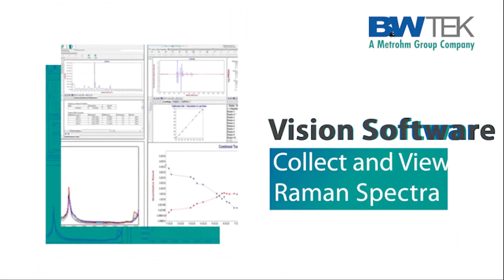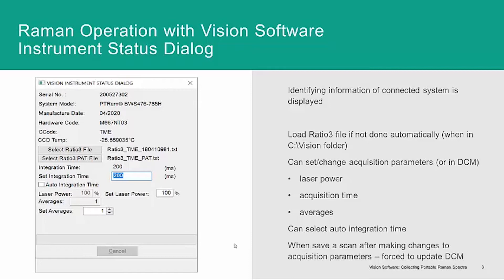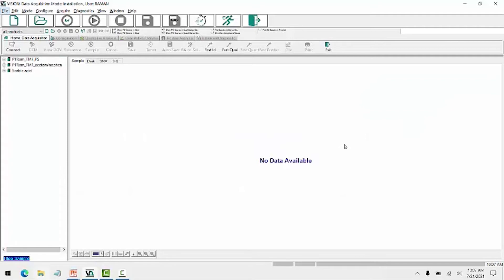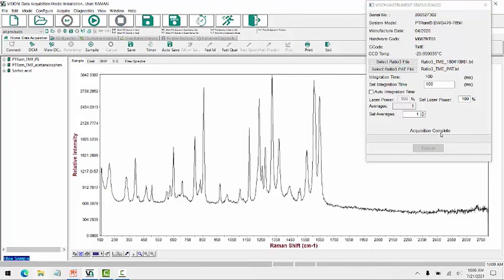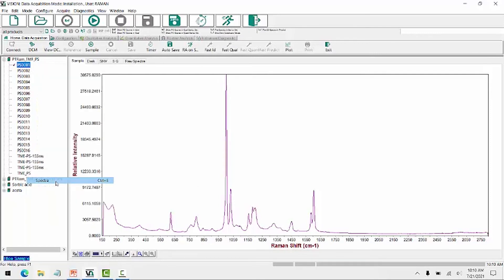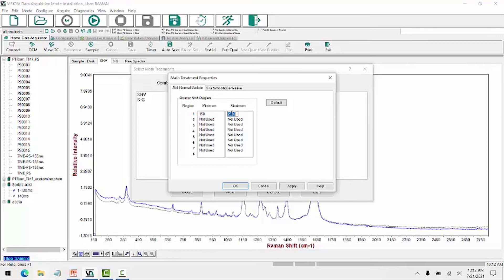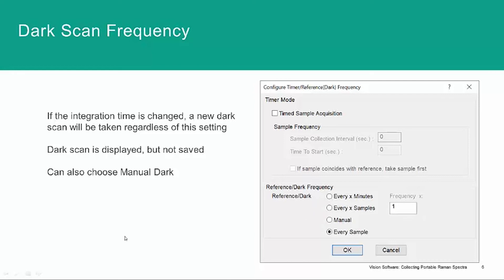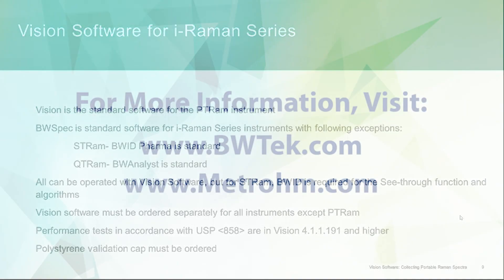Vision Software Tutorial | Collecting and Viewing Raman Spectra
In this video, we walk you through collecting and viewing Raman spectra within the Vision software.